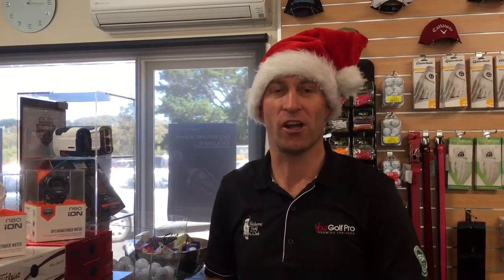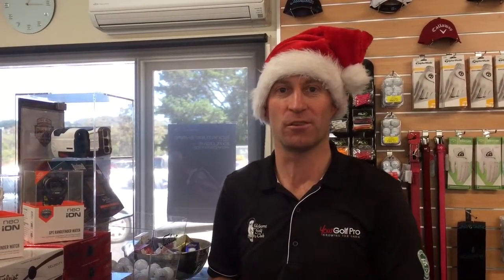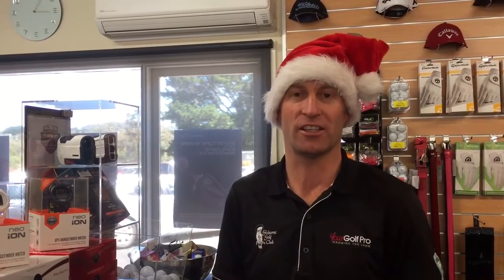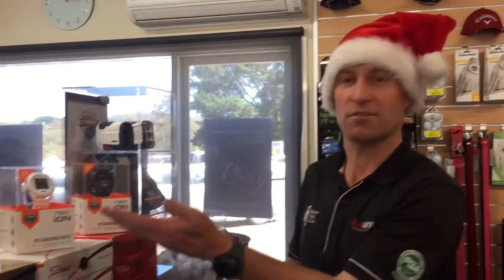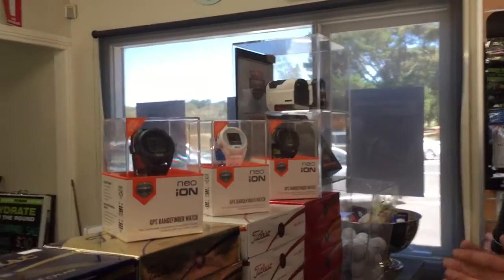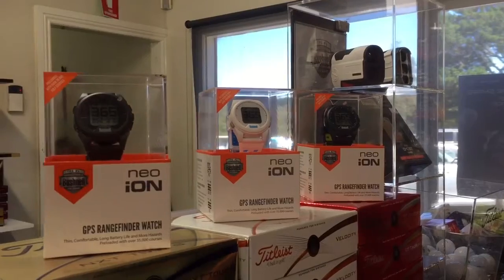Bushnell neo iON GPS Watch